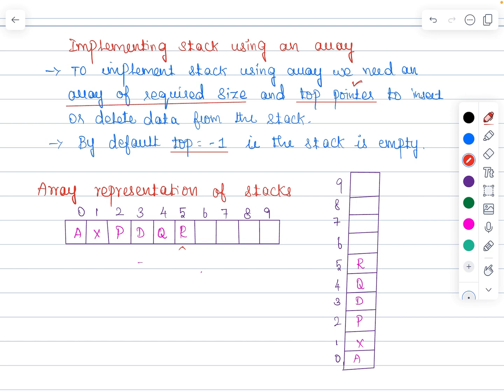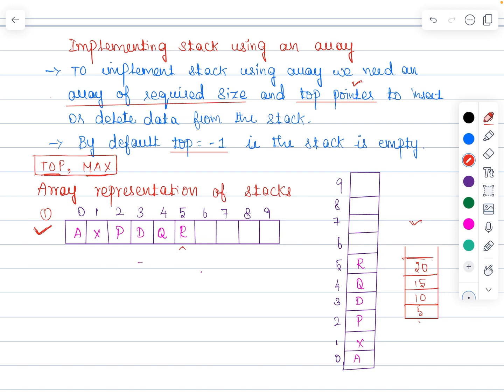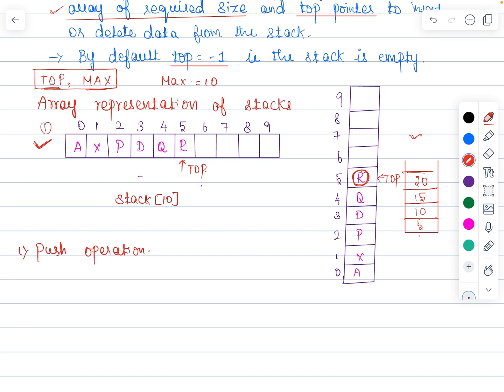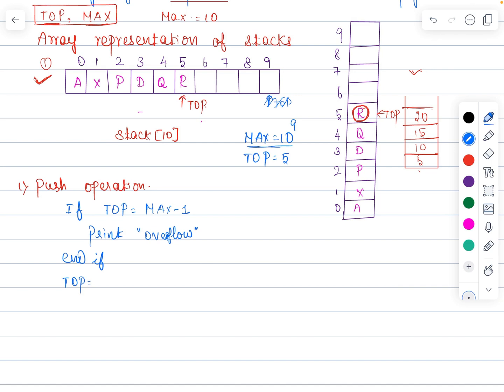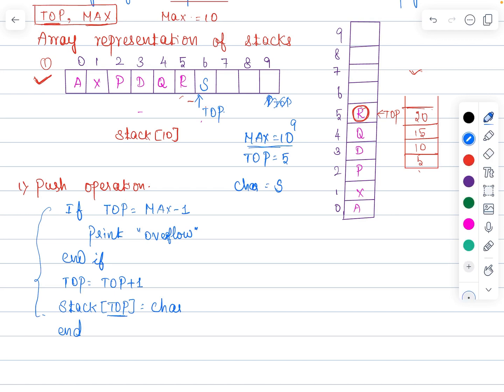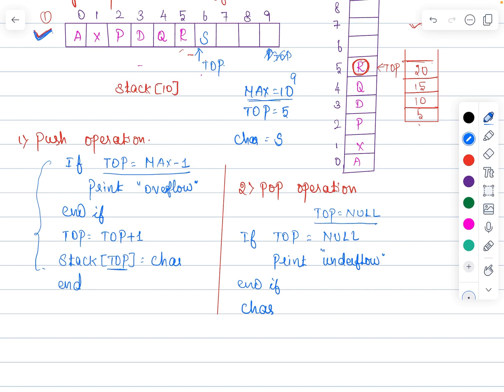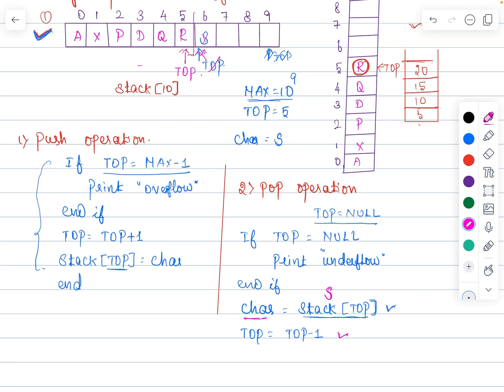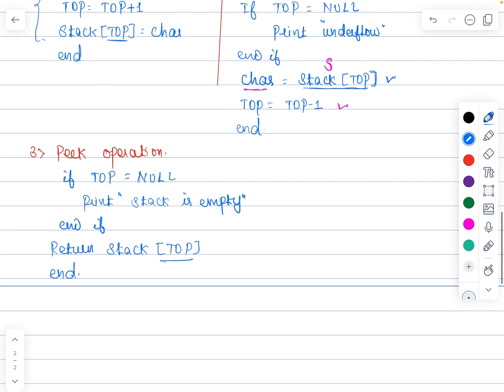Stack Implementation Using Array